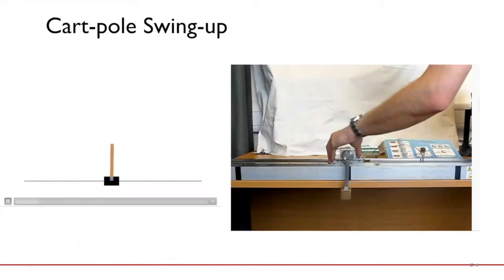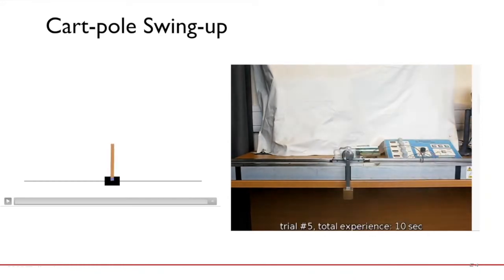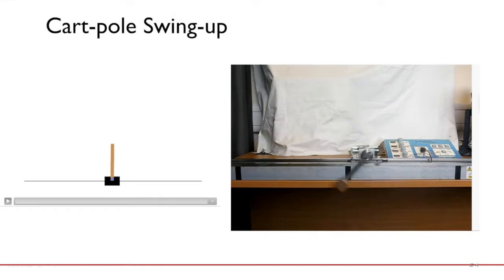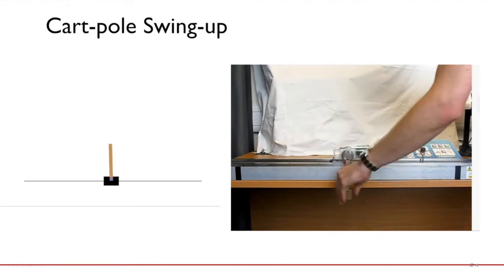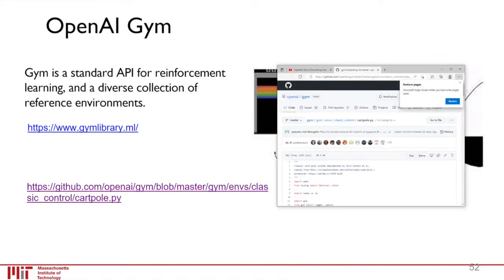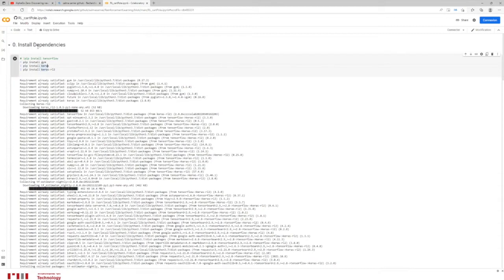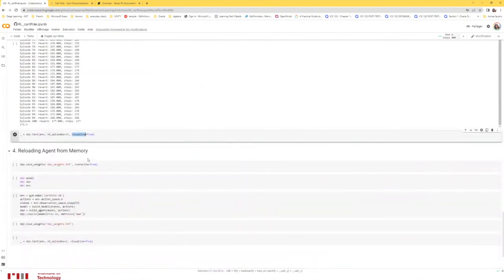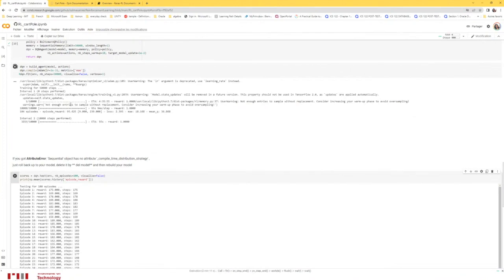Introduction to reinforcement learning part 3